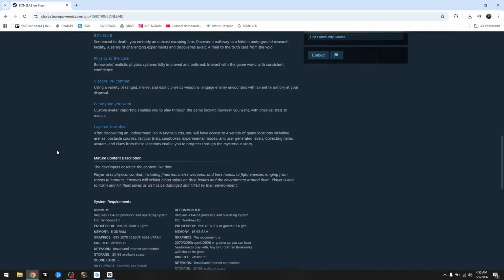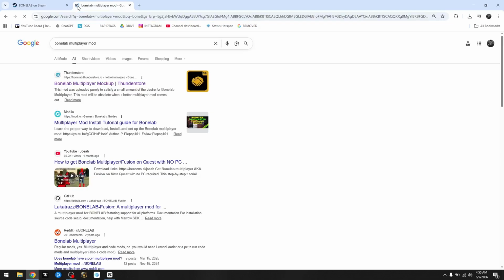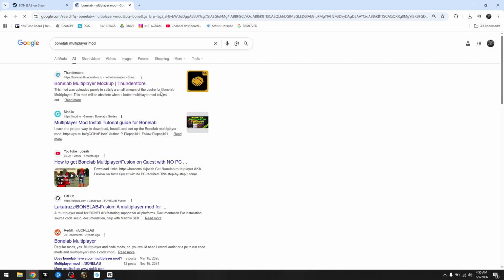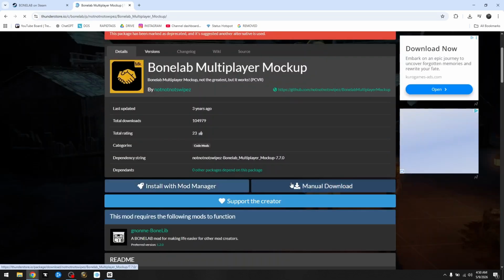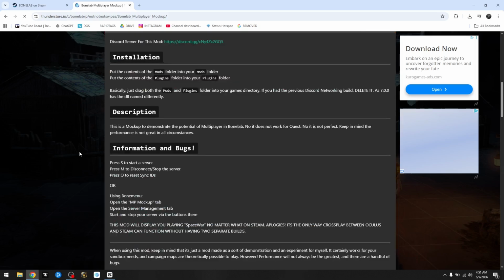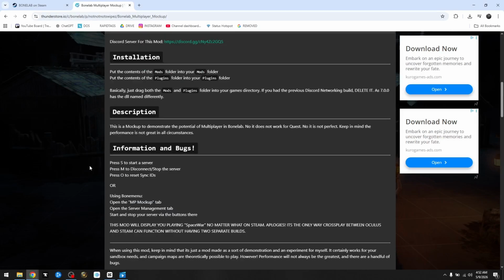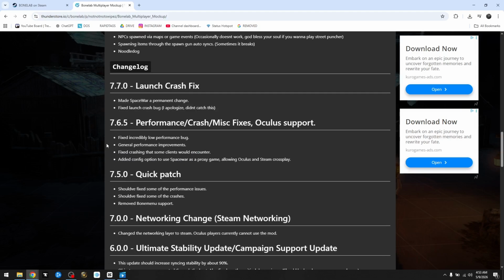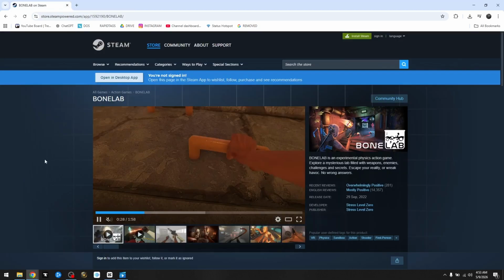HOW TO PLAY MULTIPLAYER IN BONELAB QUEST 2 (2026) EASY TUTORIAL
In this video, I am going to show you how to play multiplayer in Bonelab Quest 2 step by step. Learn how to set up Bonelab multiplayer mods, connect with friends, and enjoy online gameplay on Meta Quest 2. This Bonelab Quest 2 tutorial is perfect for VR gaming fans.